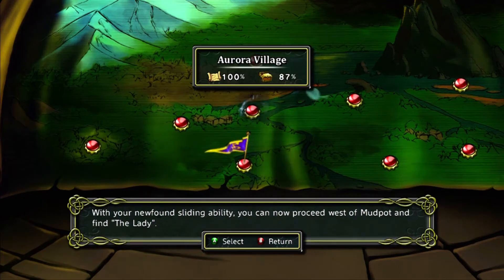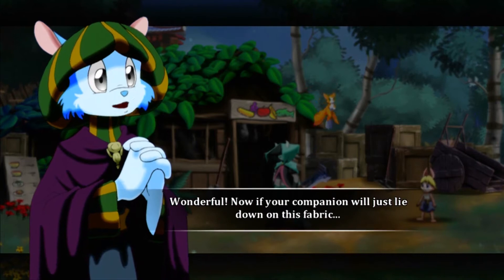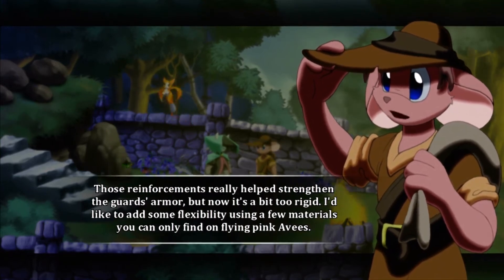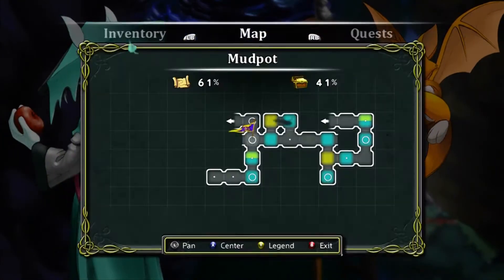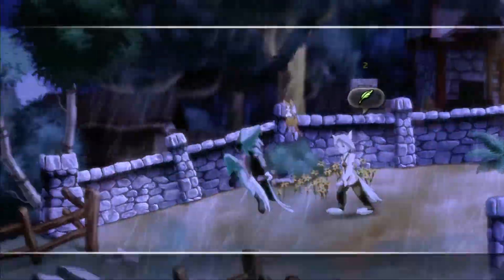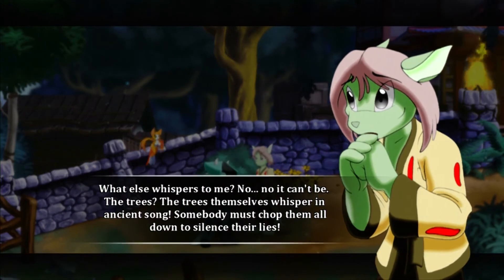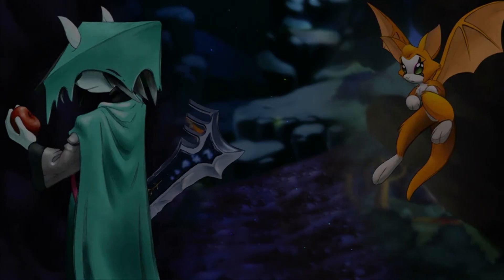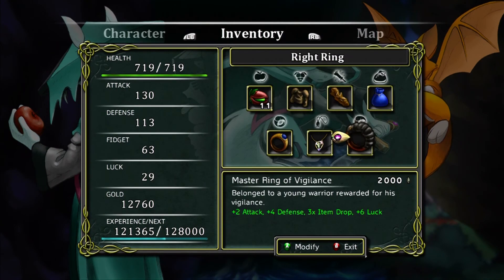Let's Play Dust pt. 11 - A Better Fidget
It's never too late to invest! That's right, for just a few bunch of resources (easily found I might add); you too can have your very own Fidget doll! Guaranteed to help you (and us!) solve even the most morbid of quest-chains. With the last side-quest I can be bothered to complete for now out of the way, I will now begin my hike to the Lady's lair.